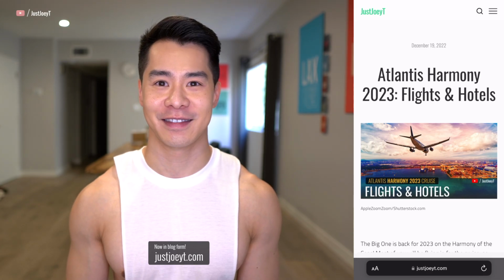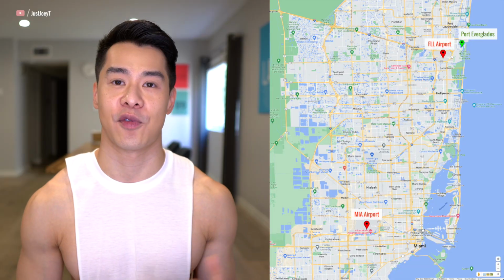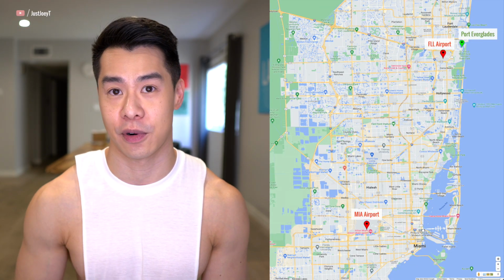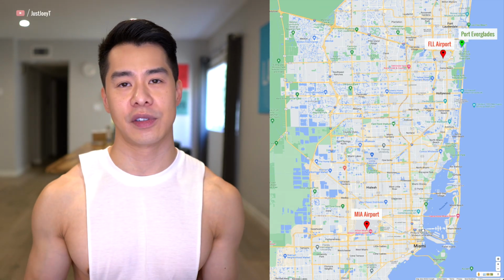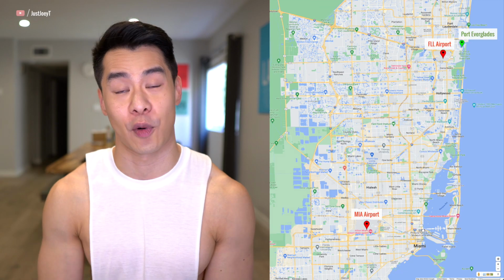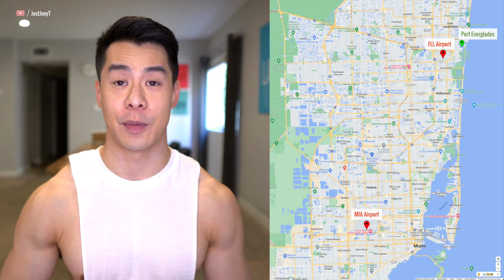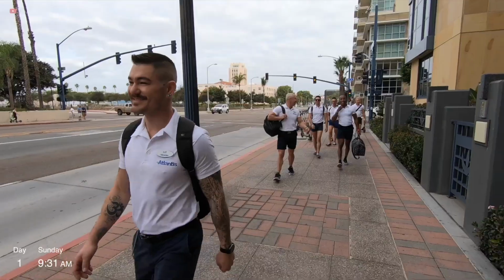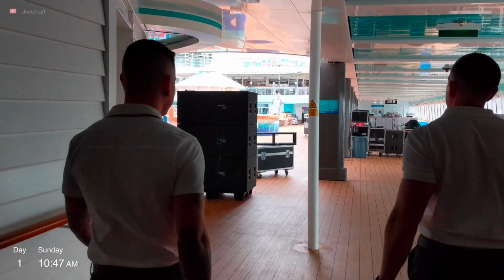Flights & Hotels for Atlantis Harmony 2023 Cruise | JustJoeyT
00:00 Intro
00:22 Airports
01:37 When to fly in
03:20 When to fly out
04:25 Hotels
04:51 Tip: Stay near pharmacy
05:36 South Beach
06:02 Brickell
07:12 Aventura
07:44 FLL airport hotels
08:20 Central Beach